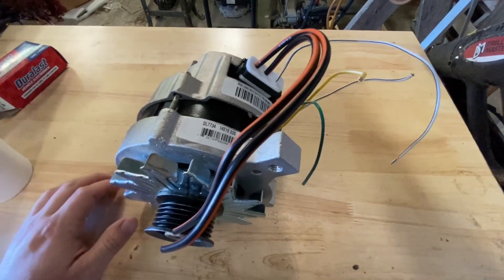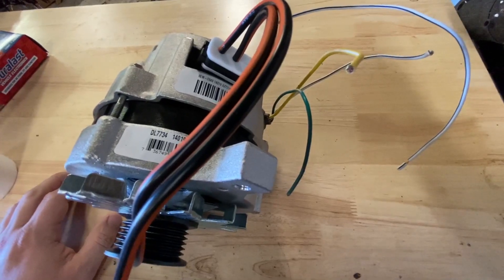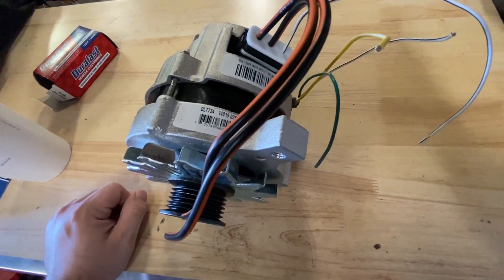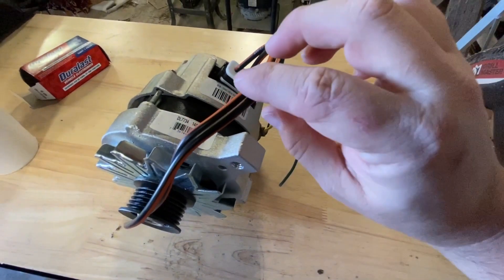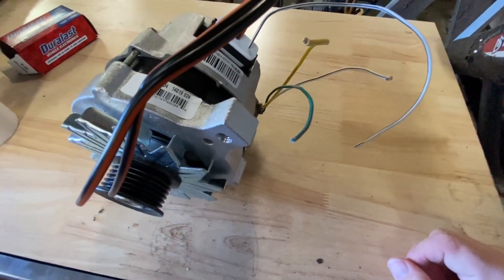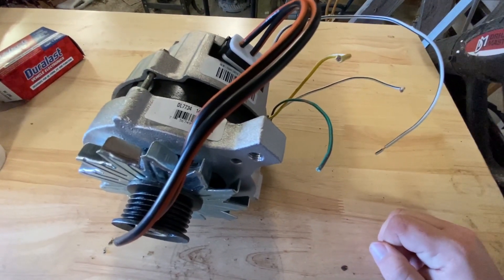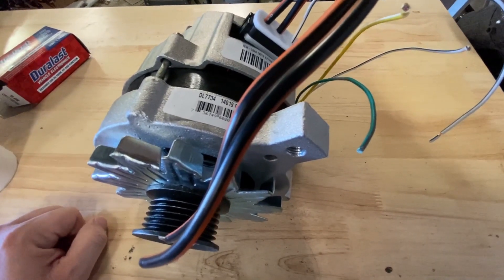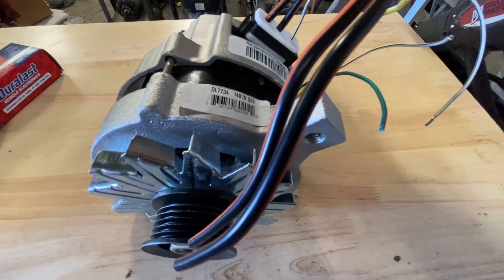Ford 2G Alternator Wiring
Overview of wiring (what goes where) on a Ford 2G Alternator also sometimes called a G2.  These are found in 351W motors typically Broncos, F-Series, and Mustangs from 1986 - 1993.